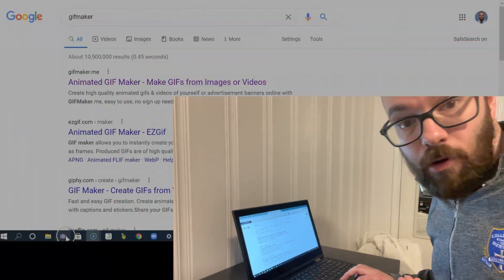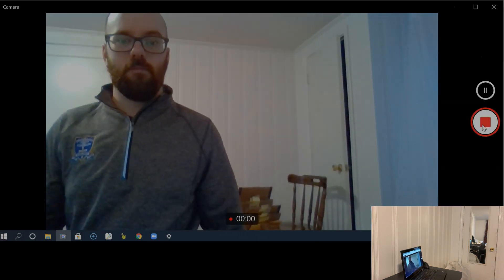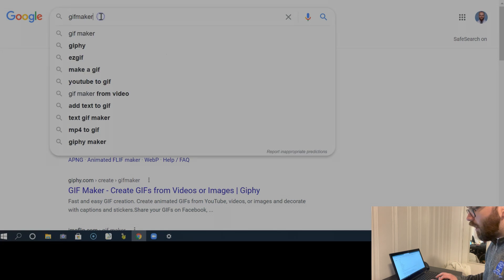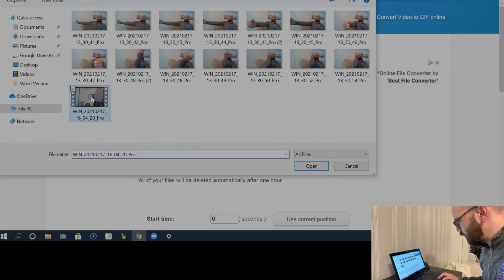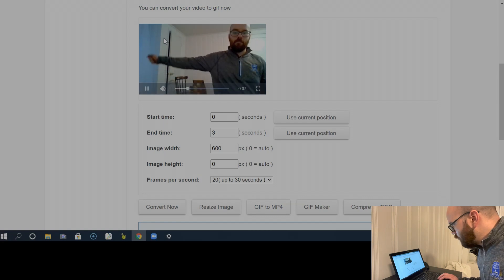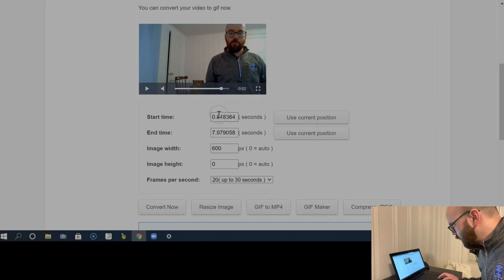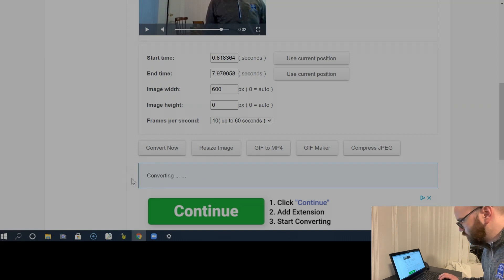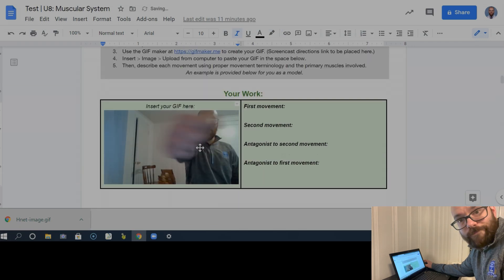How to Record a GIF on a Computer!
This is a quick and easy way to record a video on your computer and turn it into a .GIF (not .JIF)! I used gifmaker.me, but there are plenty of other free gif makers out there.